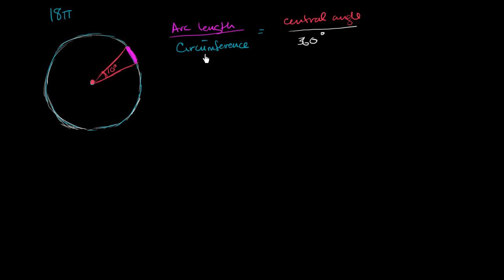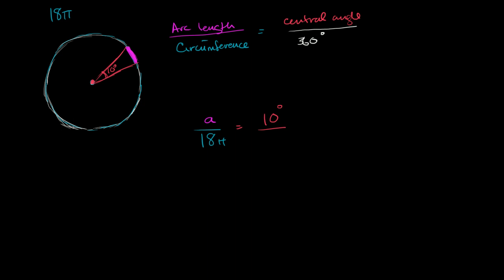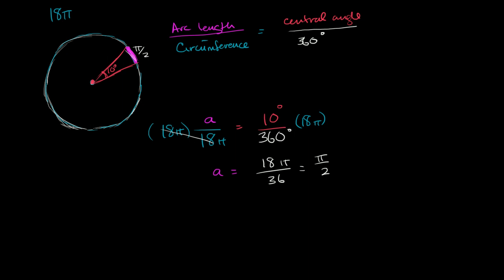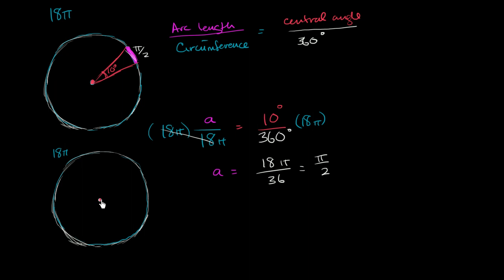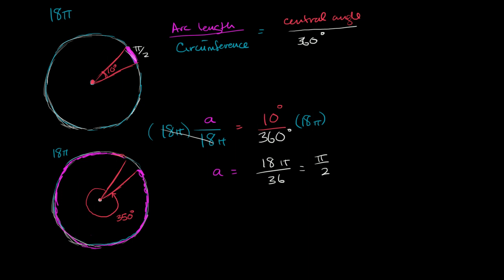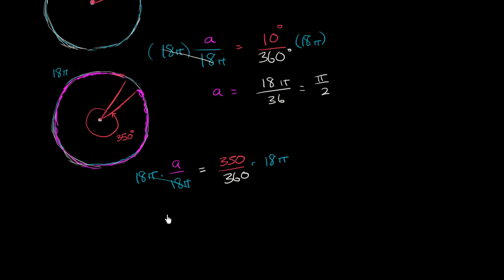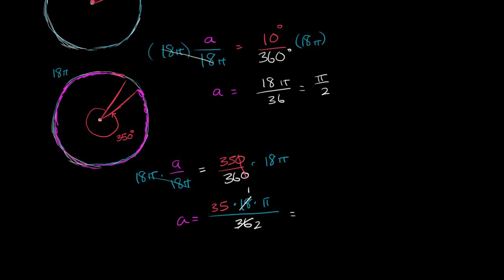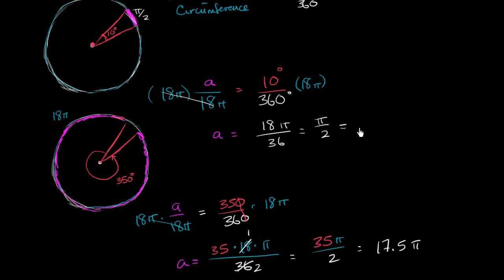Length of an arc that subtends a central angle | Circles | Geometry | Khan Academy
Courses on Khan Academy are always 100% free. Start practicing—and saving your progress—now